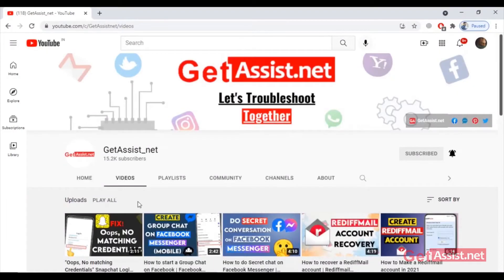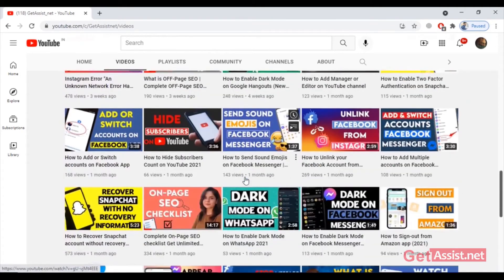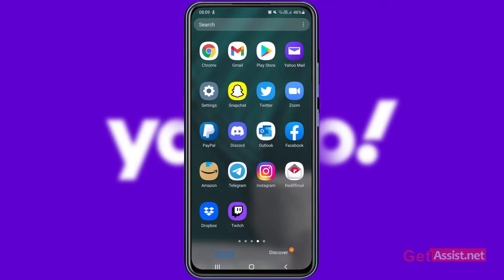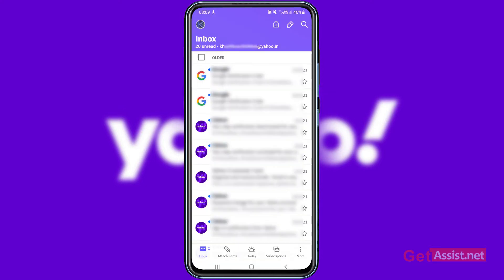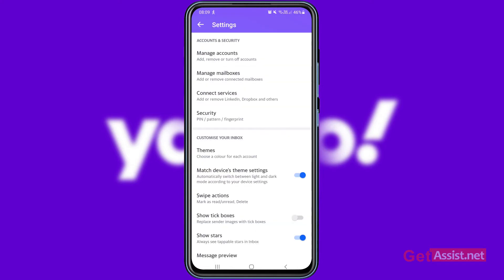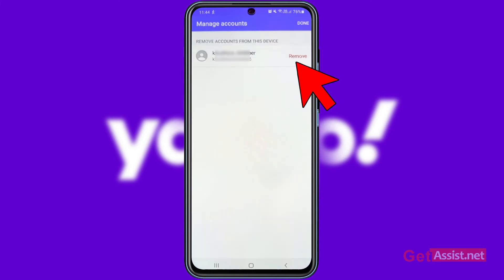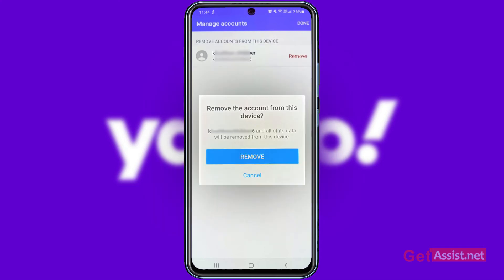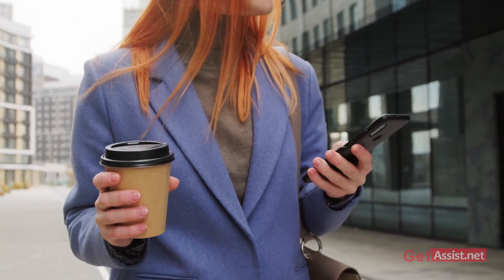How to logout From Yahoo App | Yahoo Sign-out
Have you logged in on your Yahoo app with an email that you don't want to use now but unfortunately you don't know how to remove that account or how to log out from your Yahoo App so this video will definitely help you.

Follow the steps which are shown in this video and you will learn how to get logged out from the Yahoo app.